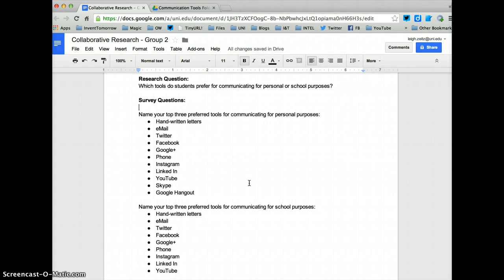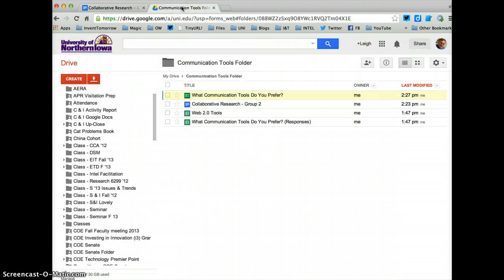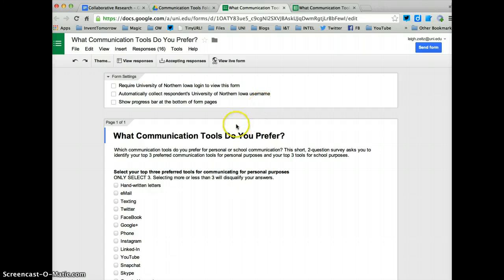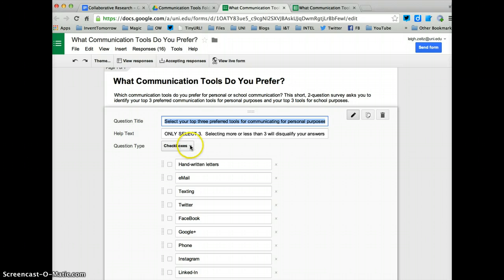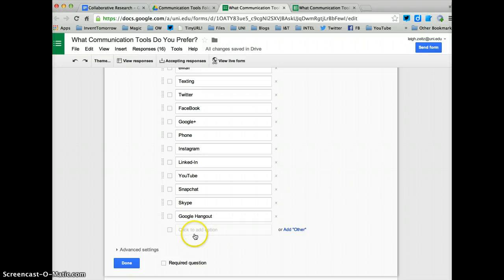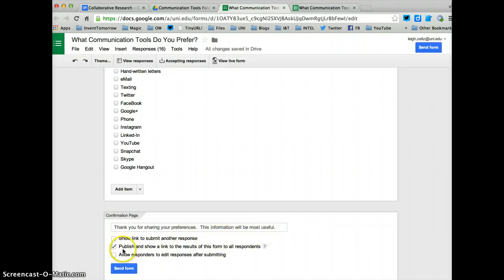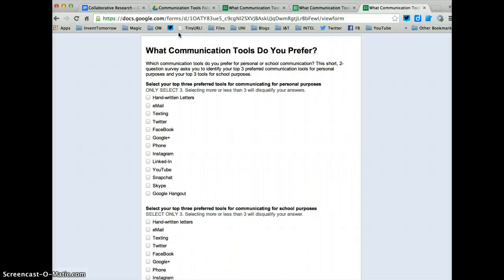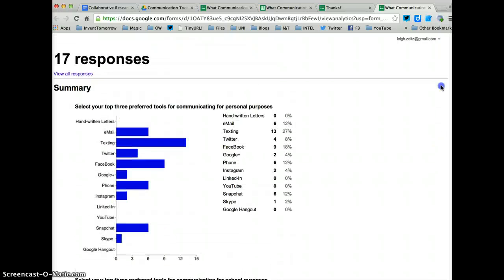ISTE Step 4 - Google Forms: Creating the Survey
Describes how the survey can be created using Google Forms